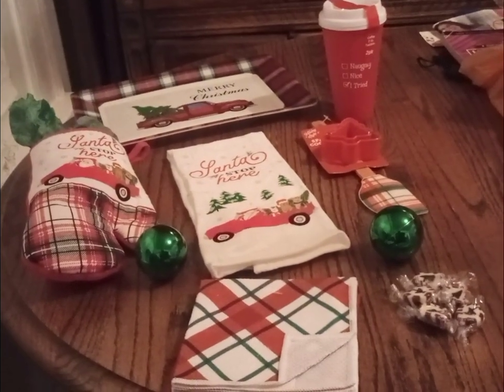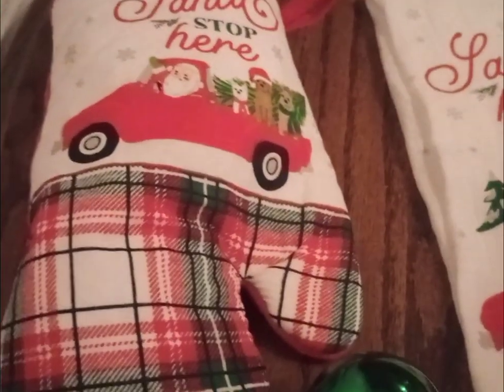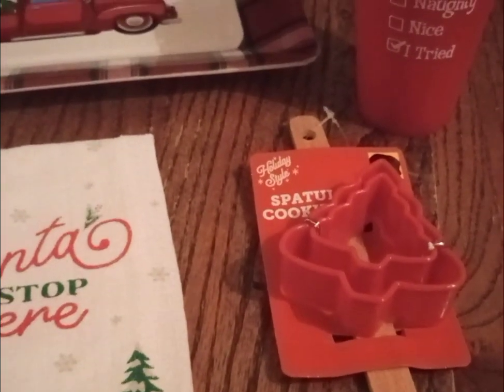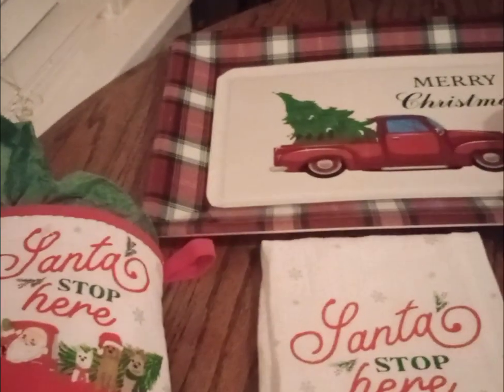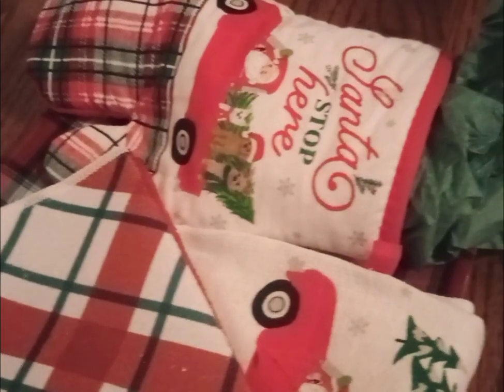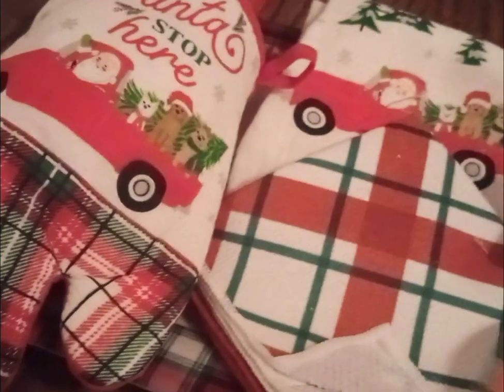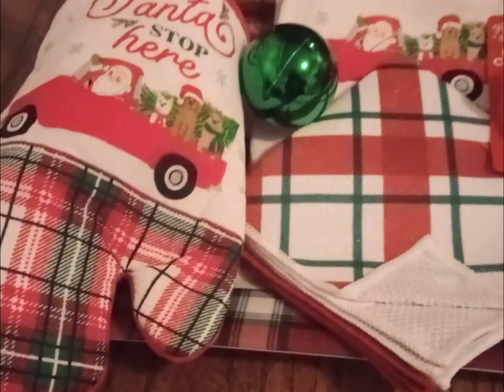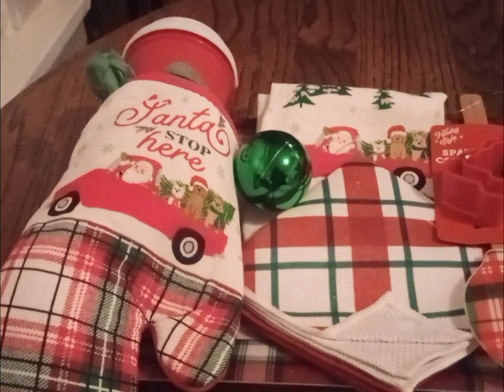Secret Santa 🛻 Budget Friendly 🎄 School Or Work Tray Gift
A green and red plaid cookie tray with a red farmer's truck on it, a white Christmas dish towel, a green and red e oven mitt with 2 red Naughty or Nice  Christmas tumblers, a green and red plaid spatula with Christmas tree cookie cutters, 2 green Christmas bulbs, a few Christmas nougats.